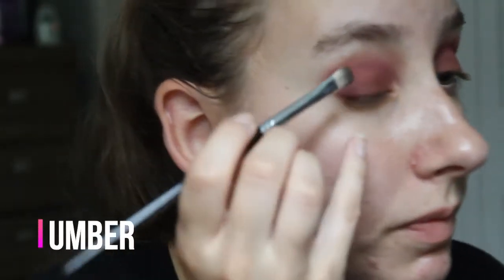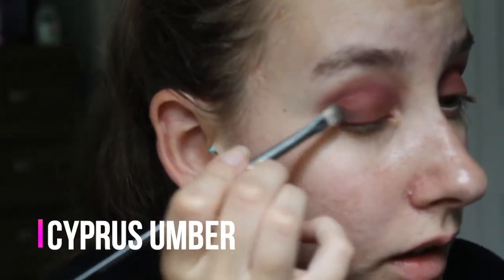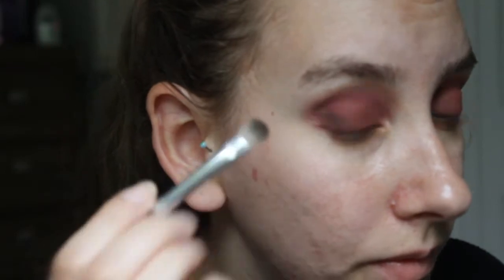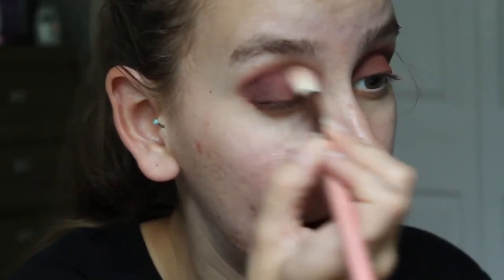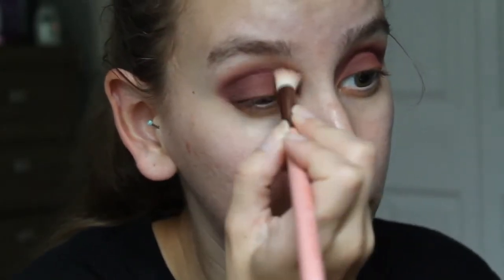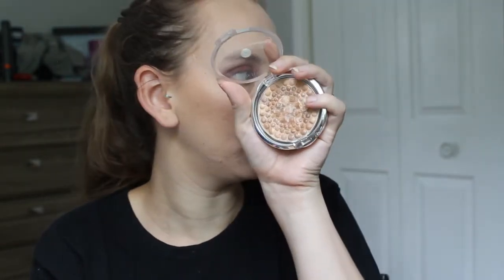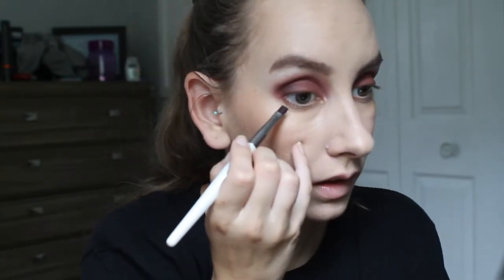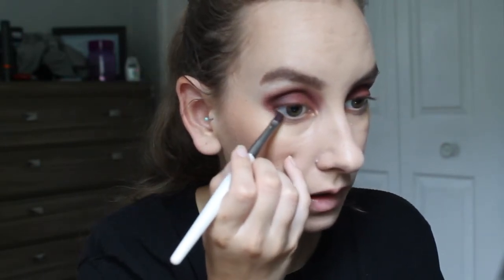Chatty GRWM | Updates & Get to Know Me More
Today's video is a very Chatty Get Ready With Me! ♥

Products Used [links coming soon]:
Estee Lauder Double Wear Foundation -- Not CF
Maybelline Fit Me Concealer -- Not CF
IBY Highlight & Contour Palette
Rimmel Stya Matte Powder -- Not CF
Nars Laguna Bronzer -- Not CF
Note Desert Rose Blush
Physicians Formula Beige Pearl Highlight
Smashbox Coconut Primer Water
MAC Lingering Eyebrows -- Not CF
Elf Clear Brow Gel
Stila Glitter & Glow in Golden Girl -- Limited Edition
Artist Couture Illuminati Highlight
ColourPop BFF Mascara
Maybelline Matte Lipstick in Nude Naunce -- Not CF

I use MagicLinks for all my ready-to-shop product links.